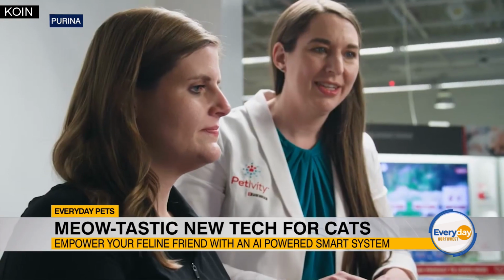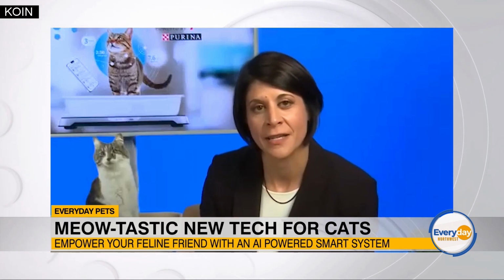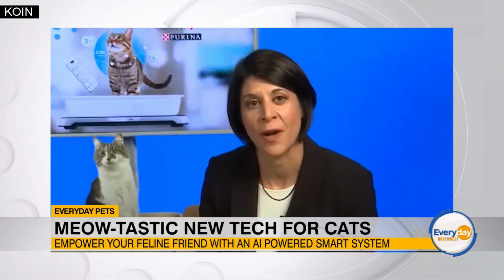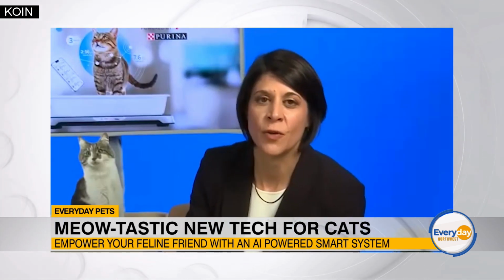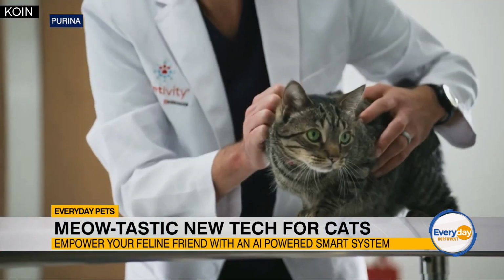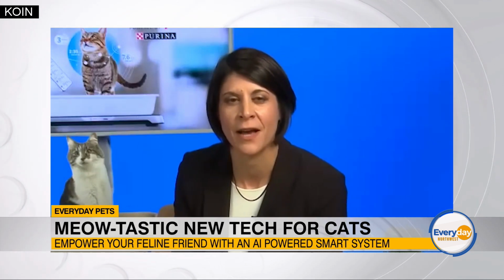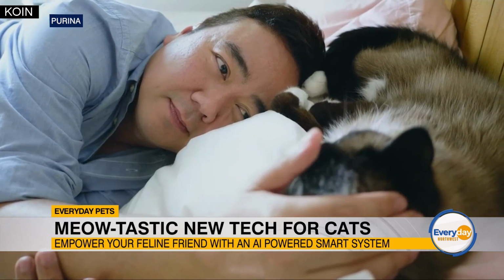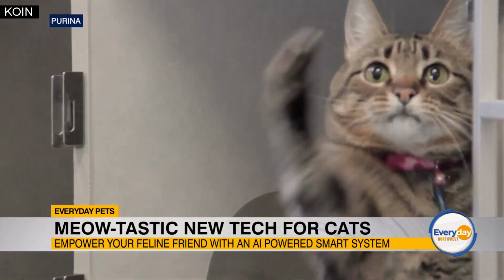Petivity litterbox uses artificial intelligence to track cat health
Pet behaviorist Dr. Ragen T.S. McGowen and Kristin Slater discuss Petivity’s new litterbox that uses AI to help cat owners care for their pets.